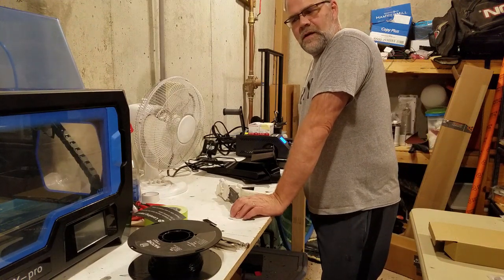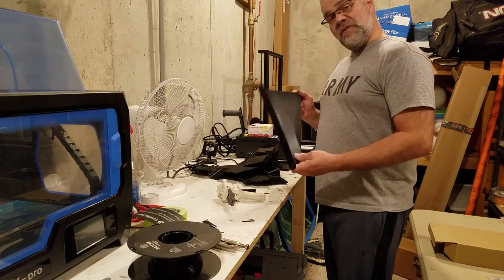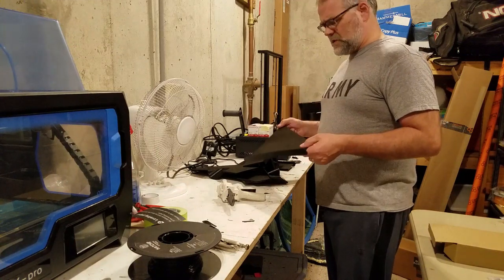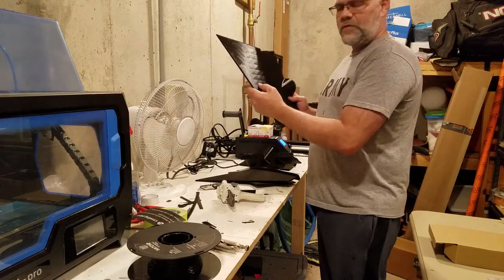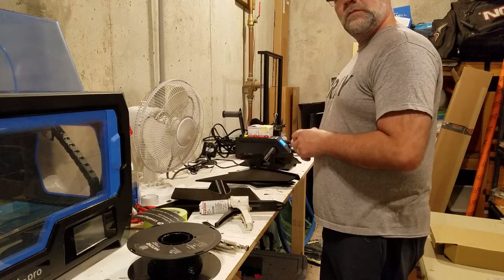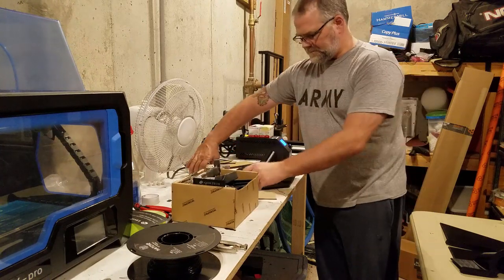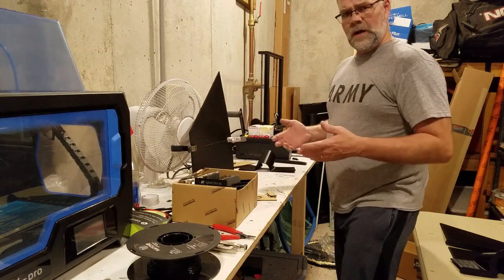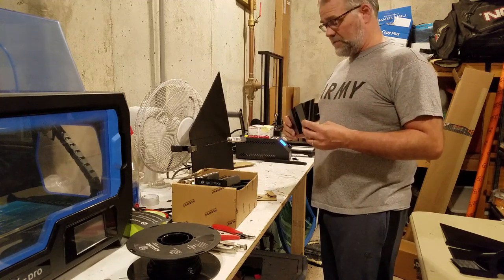3D Printed Interceptor Scoop Re Do Part 1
As I redo the scoops (air intakes for the turbos), I go into detail the process from printing to finished product.  Part 1